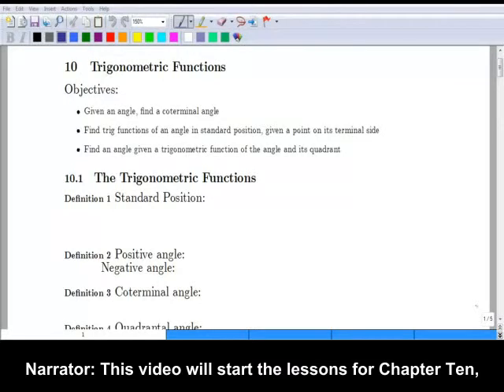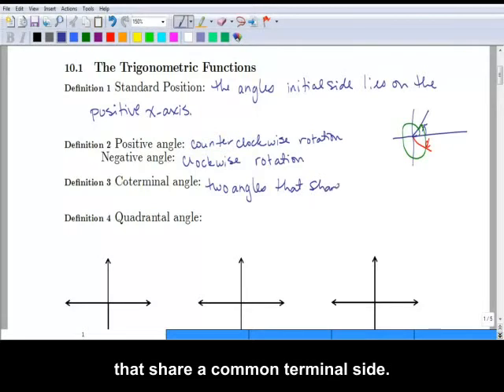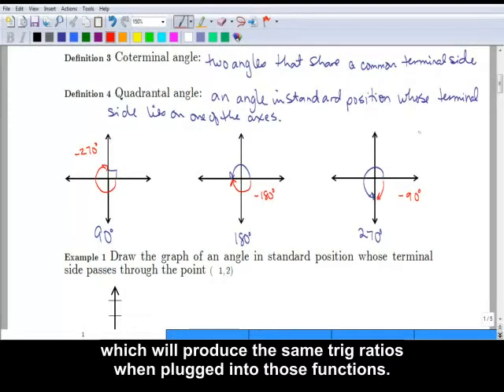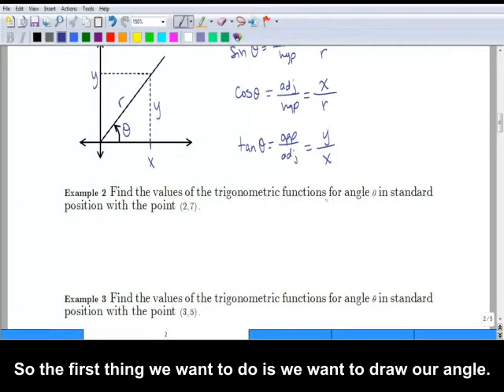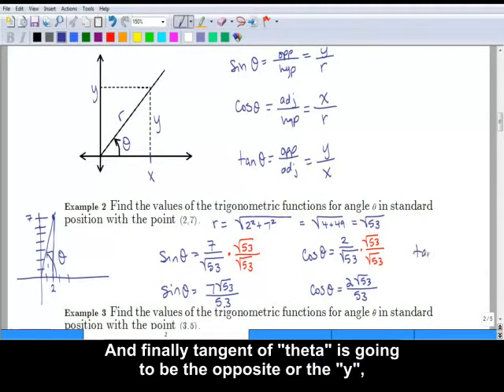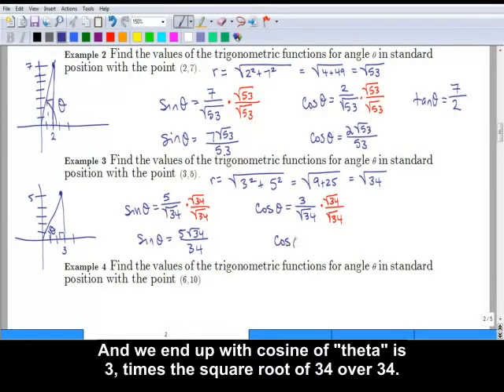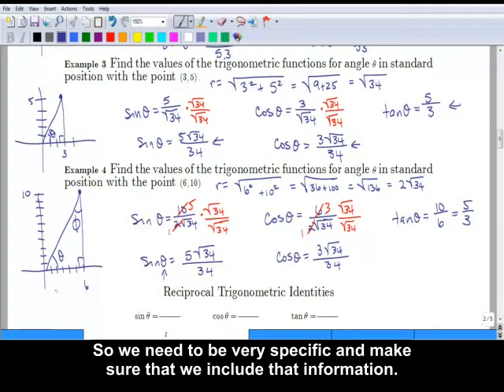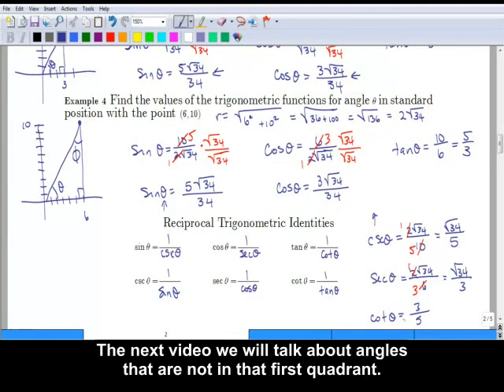Tech Math II: Section 3.1a cc